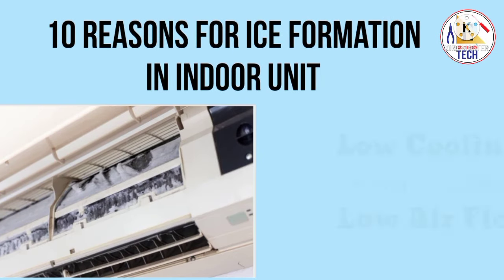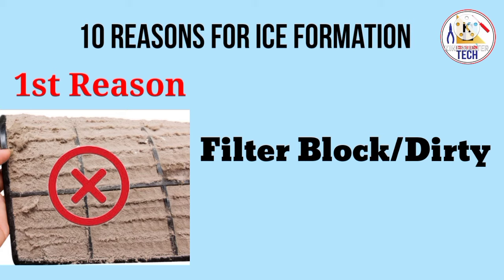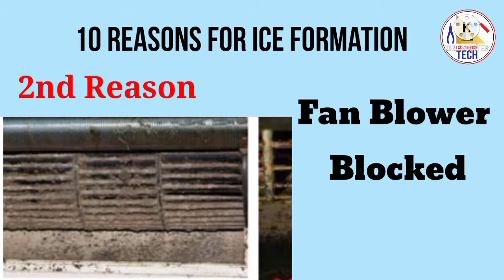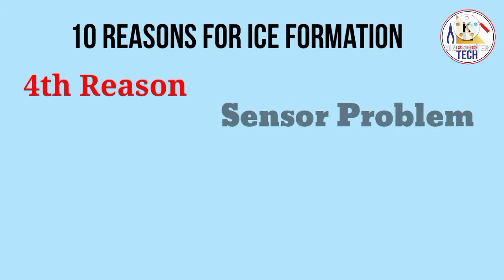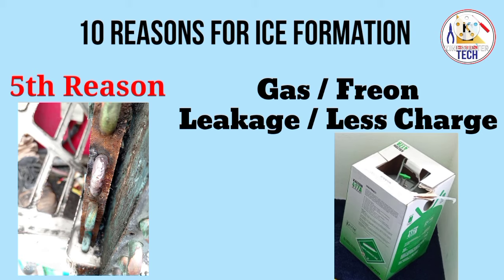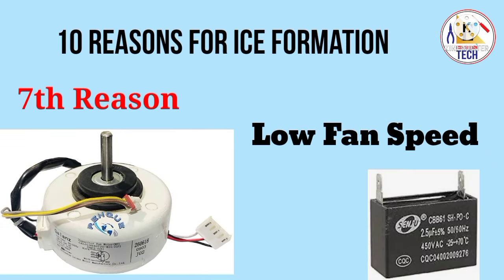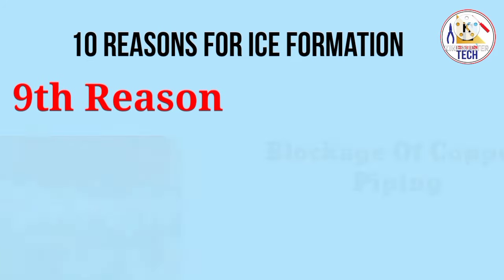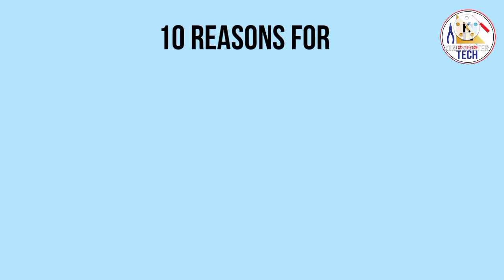10 Reason For Ice Formation In Indoor Unit /split ac ke indoor me baraf jamta hai /ice forming on ac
Ten reason for ice formation in Aircondition Indoor Unit.

* Lack of refrigerant (low suction pressure and low evaporating temperature of the refrigerant).
* Partial obstruction in the expansion device (capillary).
* Defective indoor fan or restriction in the circulation of the air.
* Very dirty air filters, resulting in restriction of the air circulation.
* Air conditioners are full of moving parts that can get stuck, broken, or clogged. Refrigerant lines can kink, fans can stop moving, filters can become clogged, and things can leak. ... A too-low level of refrigerant is also known to cause freezing up.

In this video I am trying to explain you the causes for ice formation in Aircondition evaporator coil.
Check all ten reason & solve the Minar problem easily.

Hello Friends!

THIS IS A PUB G GAMING CHANNEL I WATCH & ENJOY.

🆒👉 VOLTAS

🆒👉TRANE INVERTER AIR-CONDITIONING

🆒👉 WHIRLPOOL AIRCONDITION

🆒👉 LLOYD INVERTER AIR-CONDITIONING